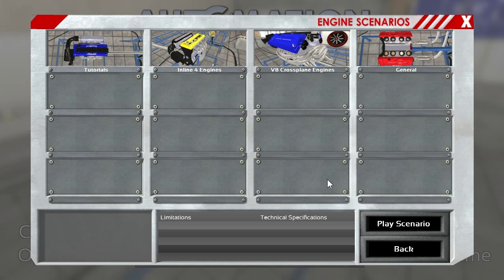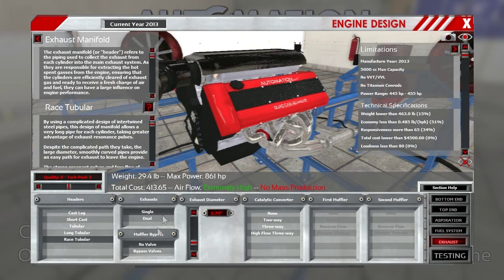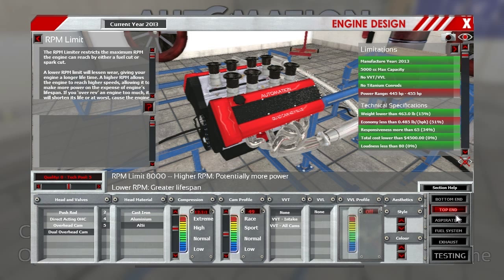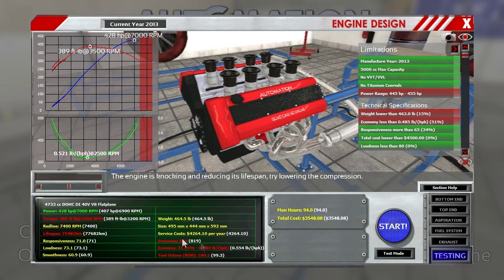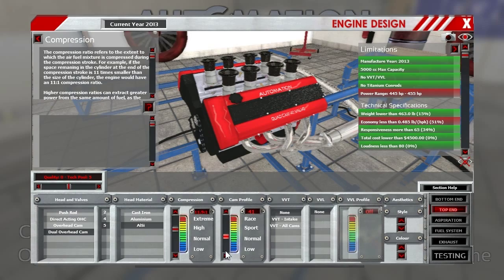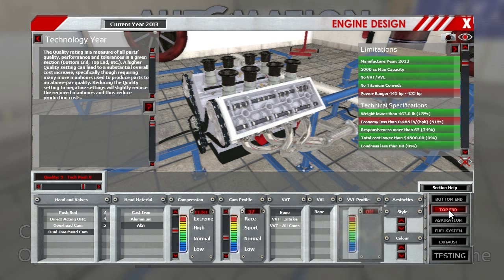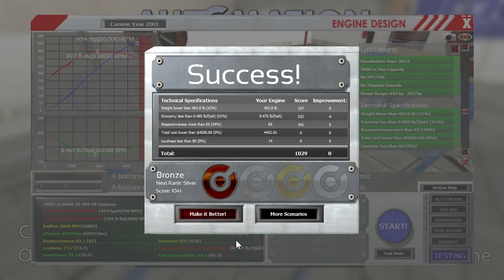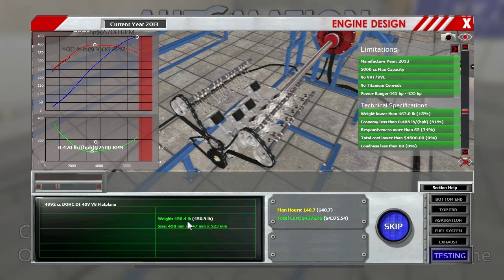Let's Beta Test : Automation Episode 5 " 24 Hour Endurance Challenge "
In this episode I do a viewer requested scenario based on a 24 hour endurance racing motor.